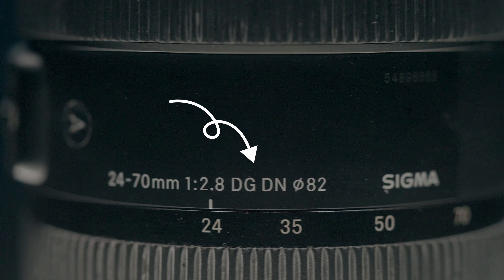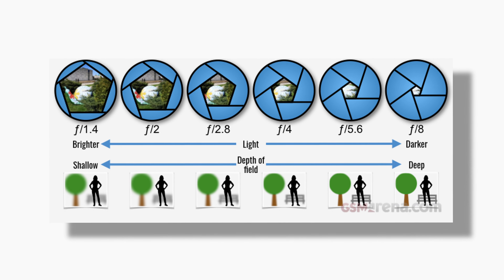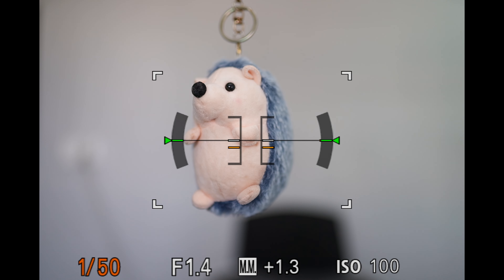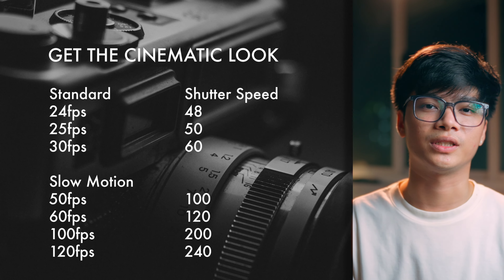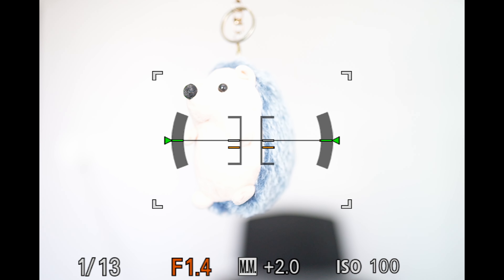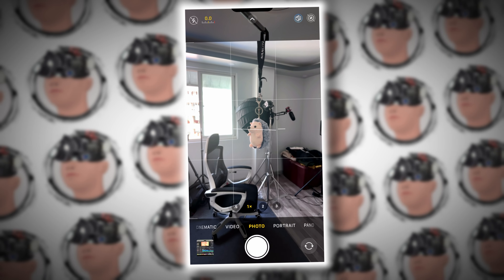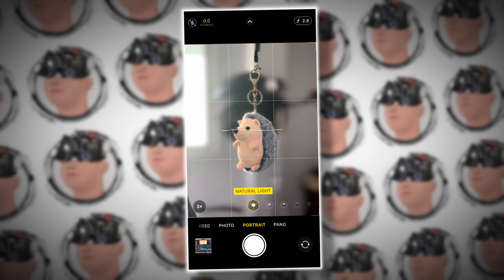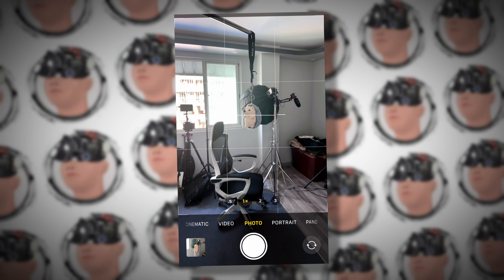Portrait ဆိုတာ ရှေ့ကြည်နောက်ဝါးမဟုတ်ပါ [ Camera Tutorial Myanmar ]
ရှေ့ကြည်နောက်၀ါးသည် Portrait မဟုတ်ပါ [ Camera Tutorial Myanmar ]

Portrait ရဲ့ အမှန်တရားနဲ့ Portrait ရိုက်နည်း ကိုပြောပြထားပါတယ်

သင်တန်း တက်ချင်တဲ့ သူတွေ လဲ အောက်က Video ကနေ ကျွန်တော် ဖွင့်လှစ်ထားတဲ့ သင်တန်းတွေကို ကြည့်လို့ရပါတယ်။

သင်တန်းအပ်ချင်တယ်ဆိုရင်လဲ The Guy From Myanmar Facebook page ကနေ လာရောက်ဆက်သွယ်လို့ရပါတယ်

ကျွန်တော် YouTube Video တွေ ရိုက်တဲ့ အခါ အသုံးပြုတဲ့ Camera Equipment တွေကို အောက်မှာ ဖော်ပြပေးထားပါတယ်ဗျ

Camera - Sony ZVE 1
Lens - Sigma 24-70 F2.8, 35mm F1.4 GM
Main Light - Aperture Amaran 60D
Backlight - Nanlite Pavo Tube
Rim Light - Younguo YN 300
Filter - Black Promist 1/8

ကျွန်တော် ဖန်တီးခဲ့တဲ့ Project များ

YANGON

Social Media Detox